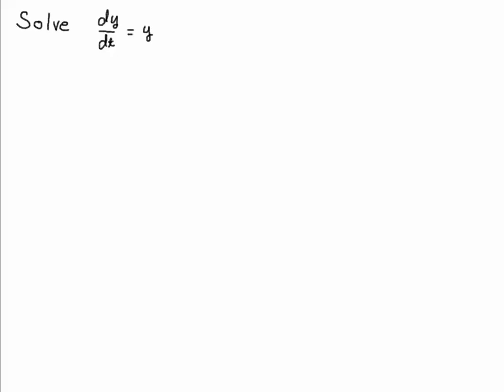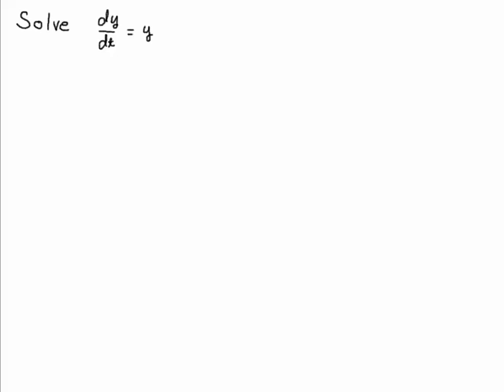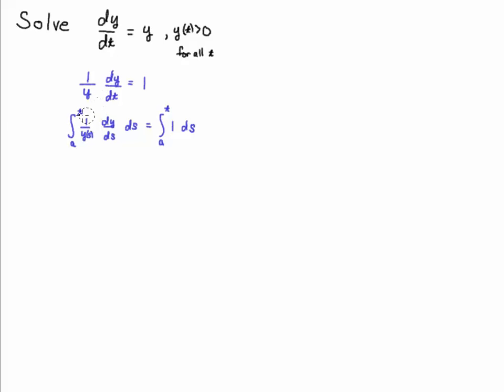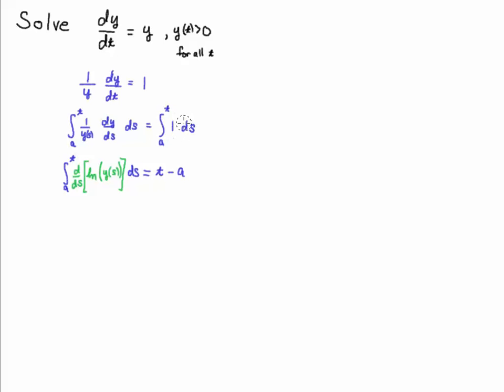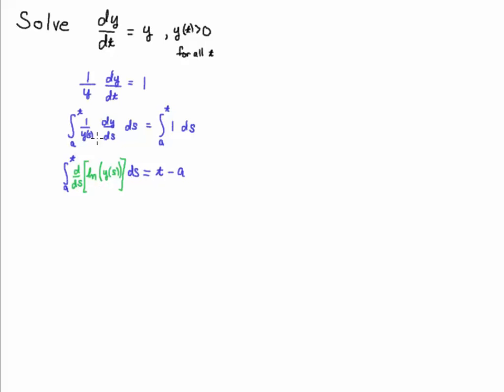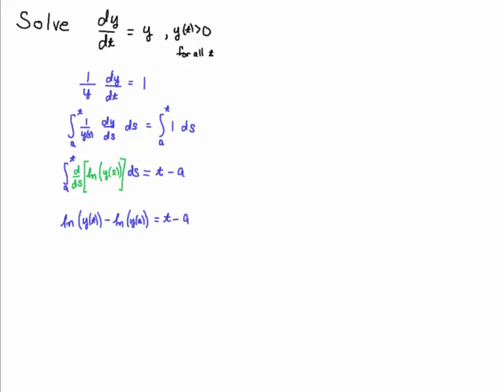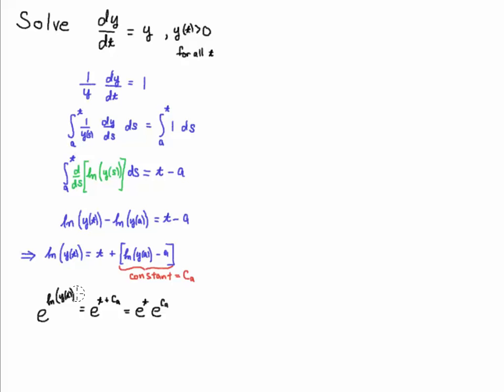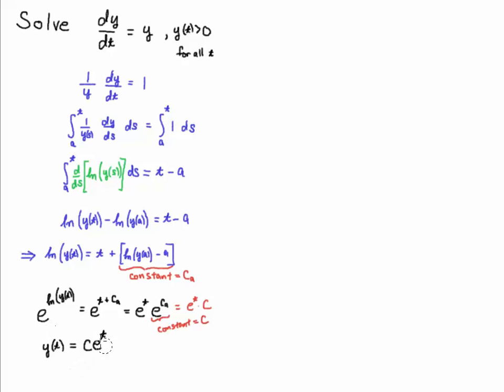Exponential Function is its Own Derivative